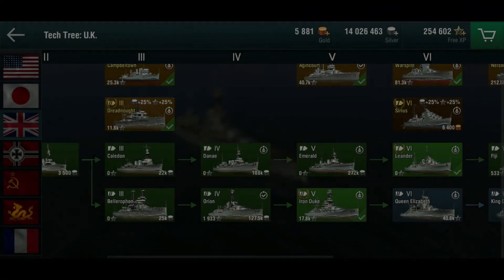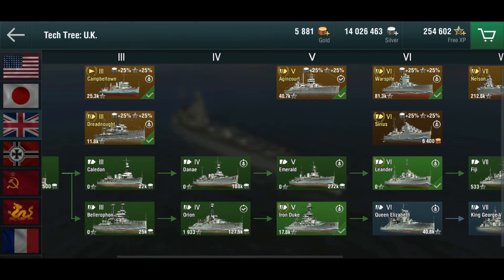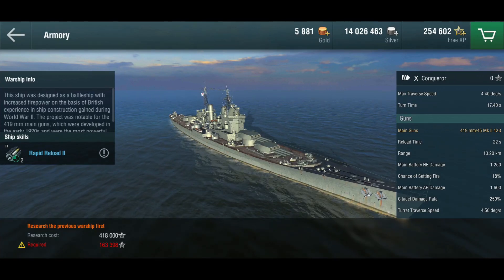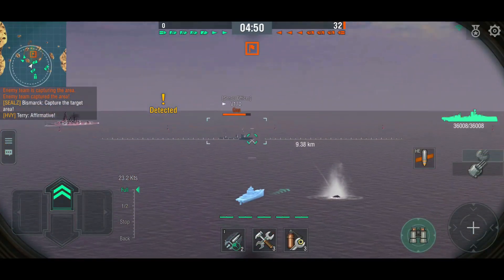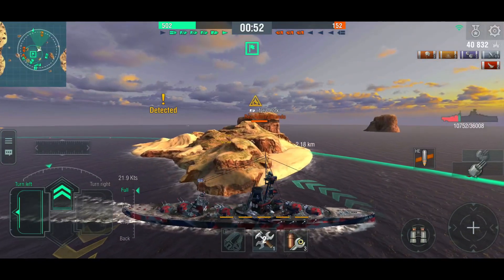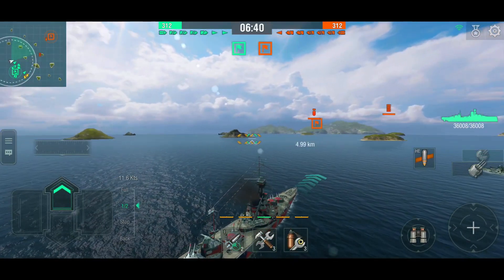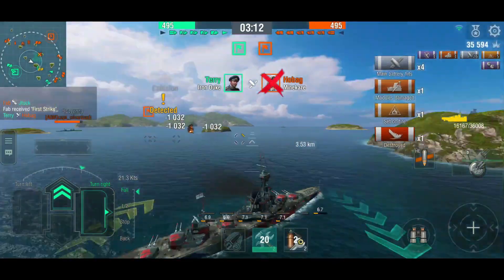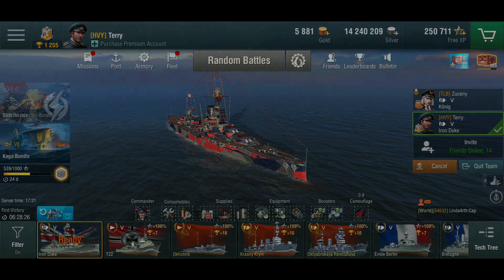World of Warships Blitz - Tech Tree Talk - British Battleships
Kicking off "Royal Navy Week" with an overdue review of the British battleship line. Thanks to ONEWINGEDANGEL from the channel discord for the thumbnail inspiration!